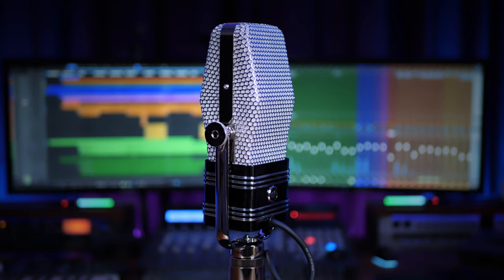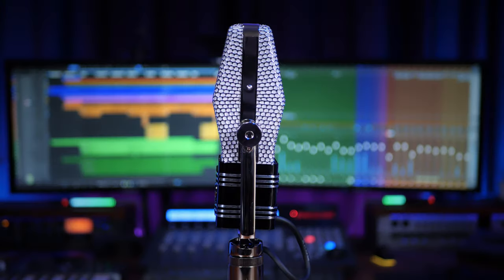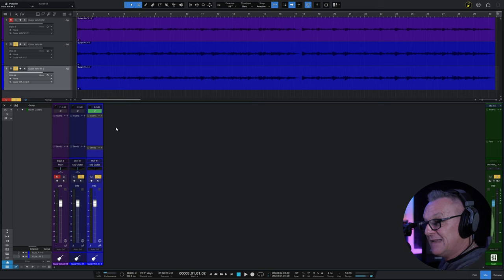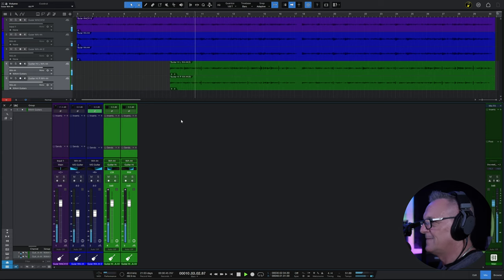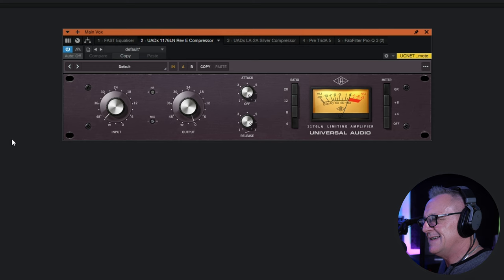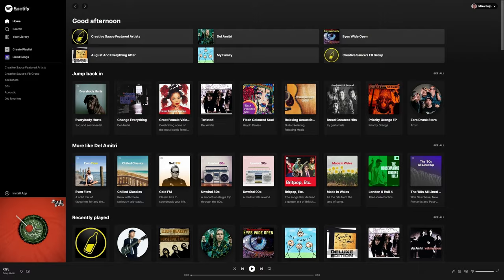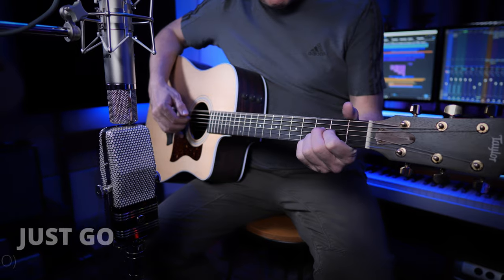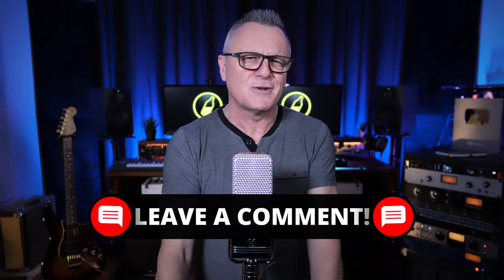Can this vintage style mic sound MODERN? (Warm Audio WA-44)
CHAPTERS
00:00 Intro
01:03 How Did I Use It?
02:13 Mid/Side Guitar Recording
03:02 Mid/Side Guitar Processing
07:14 Female Vocals
08:02 Vocal Processing
12:12 Male Vocals
12:39 Full Song
16:08 Outro